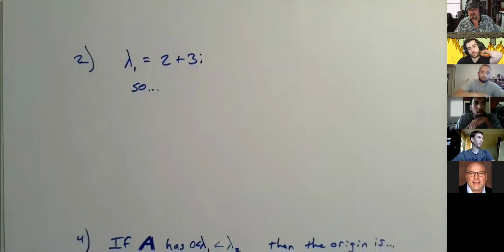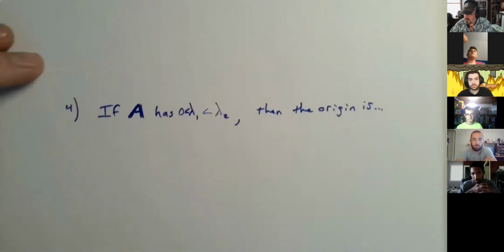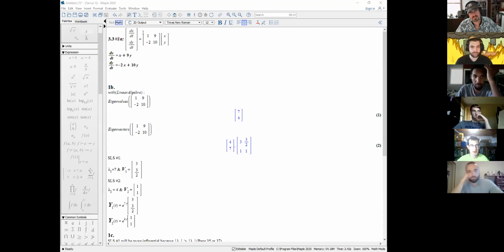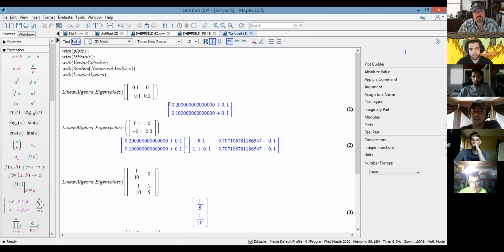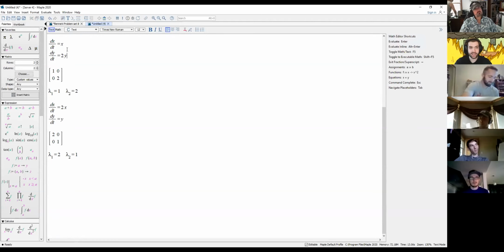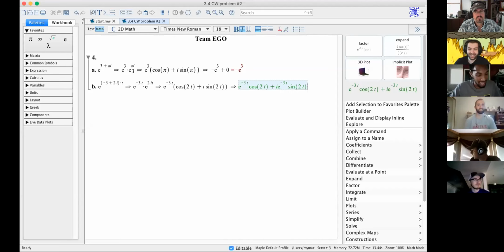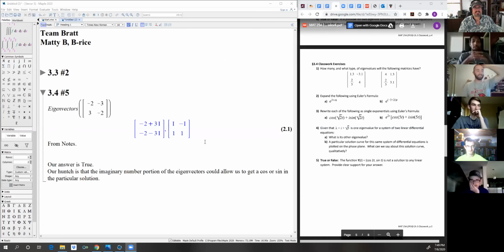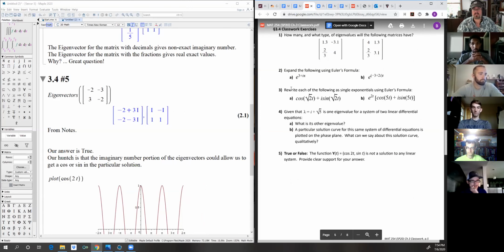MAT 254 (SP20) 6 July Session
Class session video from Monday, 6 July, 2020